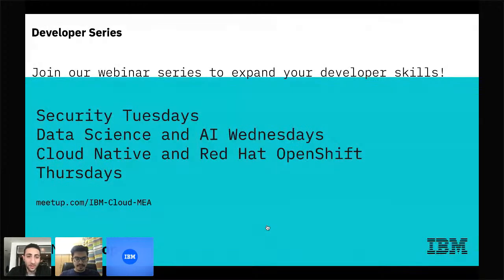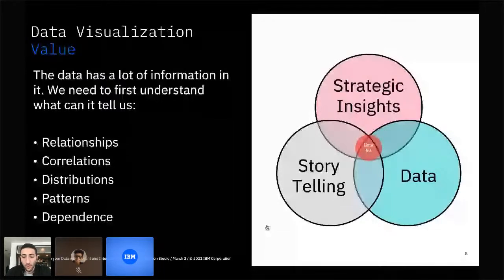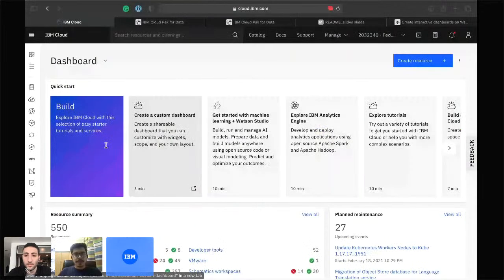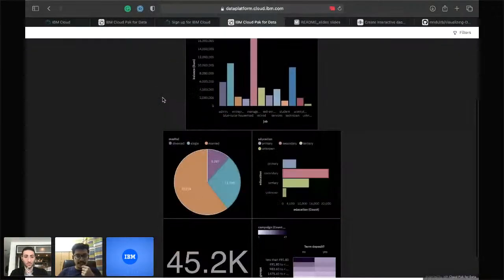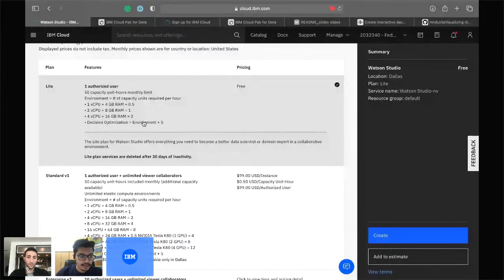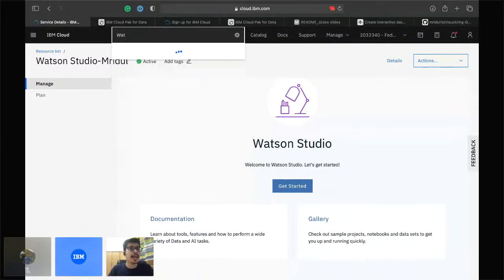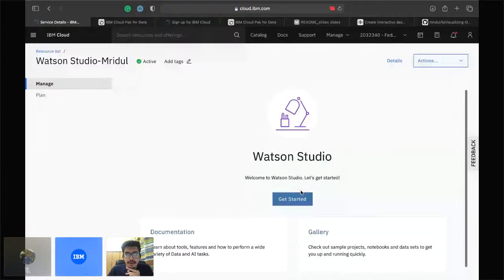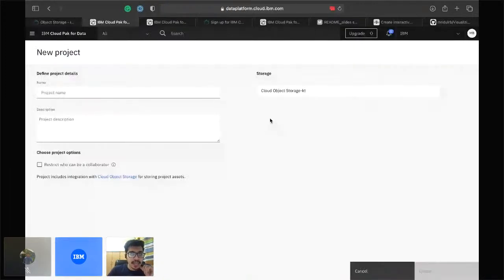Visualize your data with elegant and interactive dashboards on Watson Studio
🌟 Overview
In this workshop, you will learn how to create elegant, interactive dashboards and infographics on IBM® Watson™ Studio. These dashboards are easy to share to serve your analytic and reporting needs.

- What are interactive dashboards
- How to explore Data Analysis
- How to visualize data

All Developers interested in analytics and data science are welcome to attend the webinar!

By registering for this event, you acknowledge that this video will be recorded & you consent for it to be featured on IBM media platforms and pages, as well as agree to the IBM Developer Terms of Use.